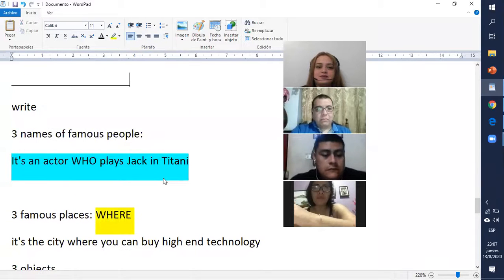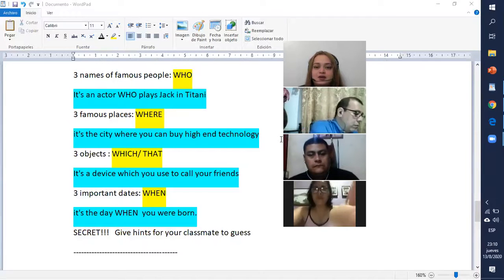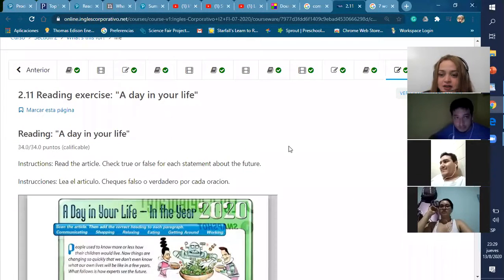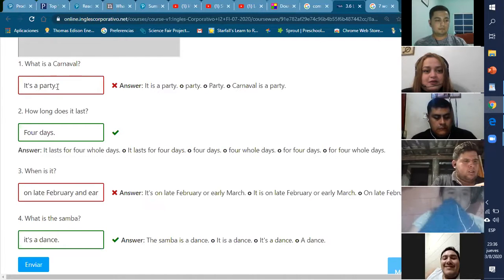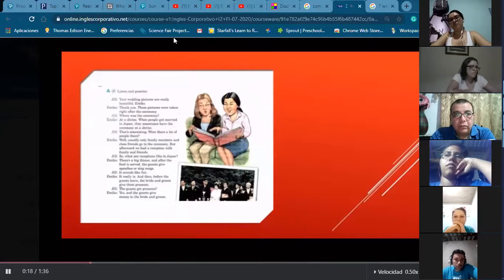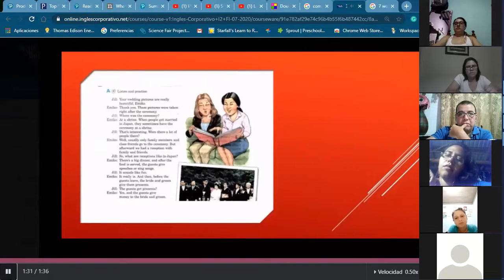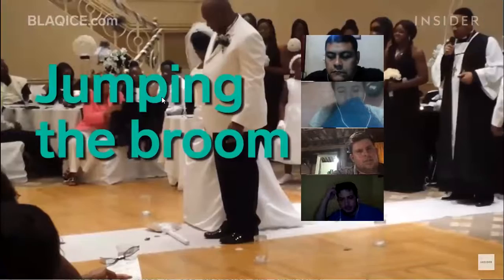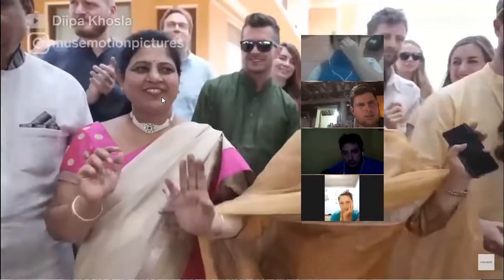Ingles Corporativo- Wedding